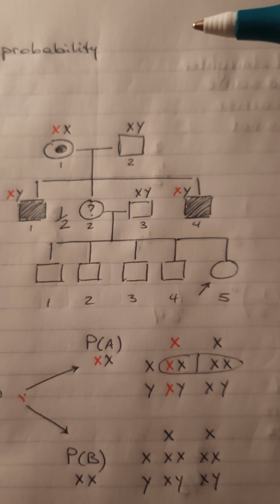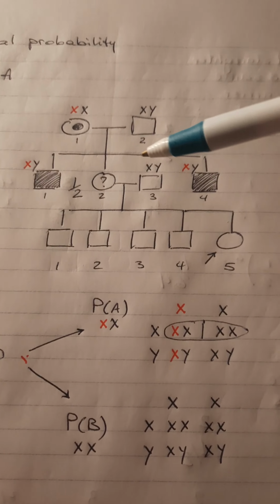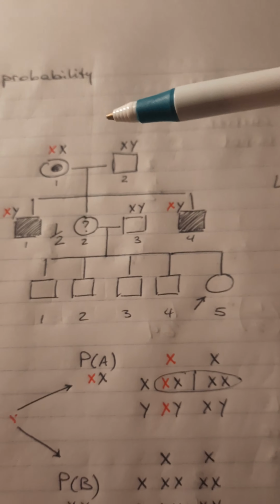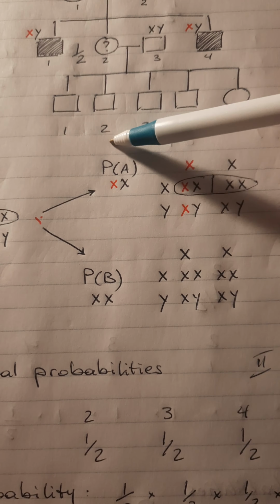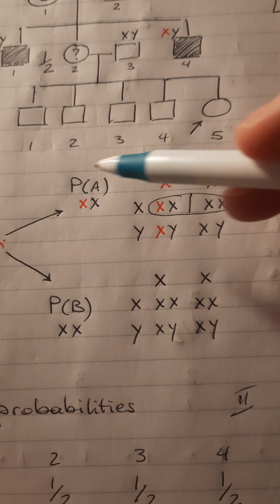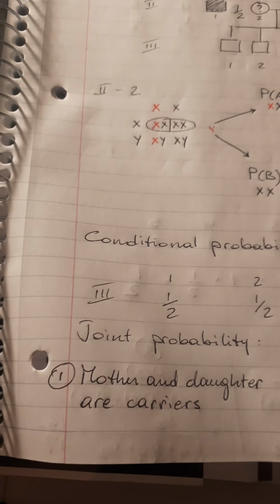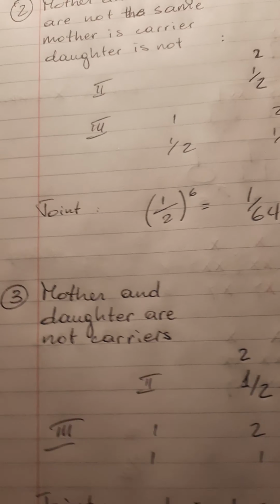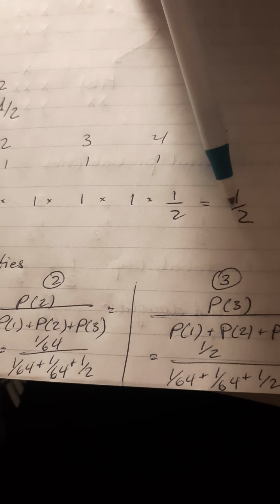Conditional Probability in Genetics